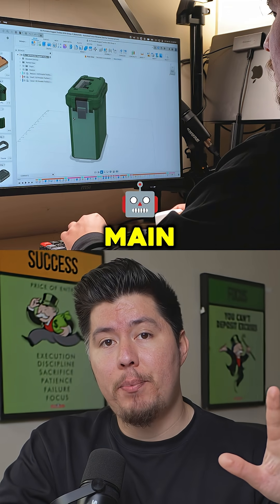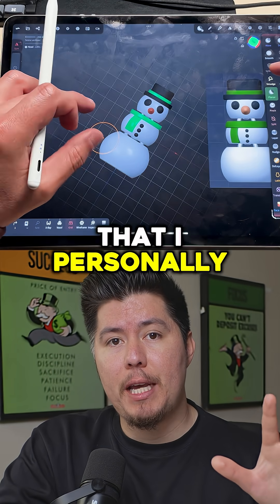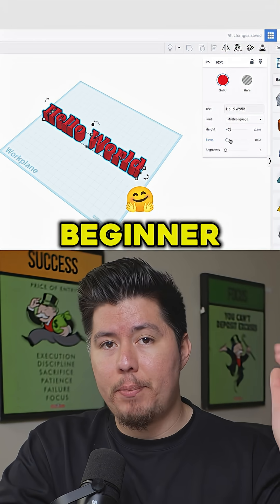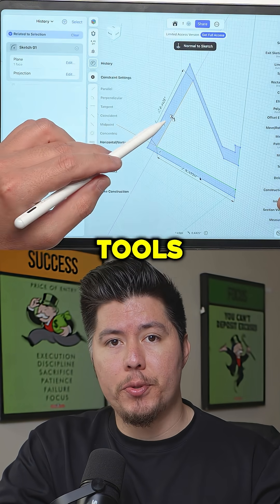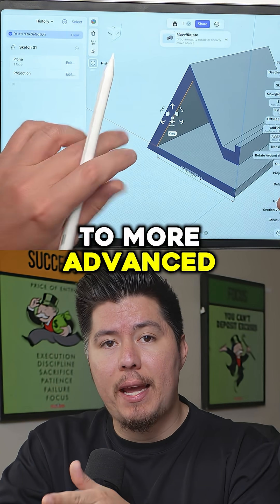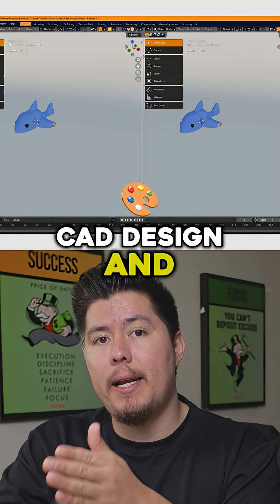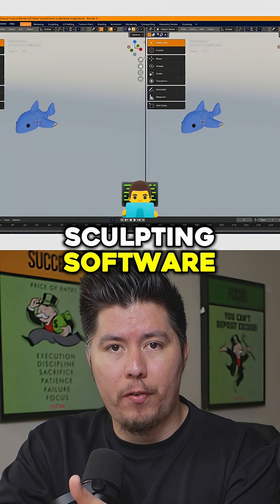Which Software Should You Learn if You’re Just Getting Started - Part 5